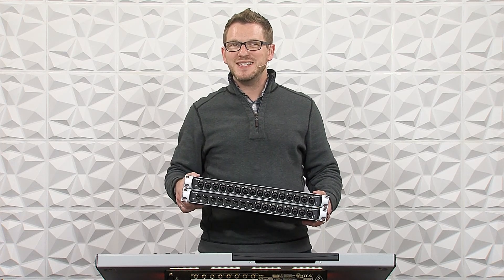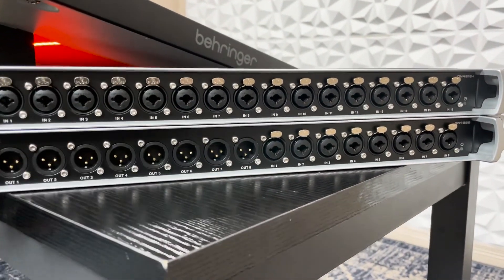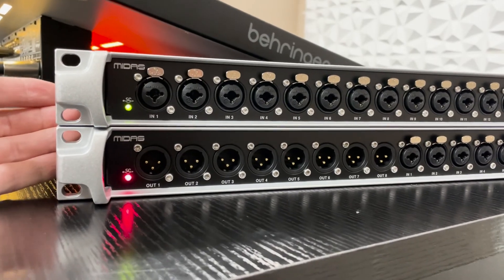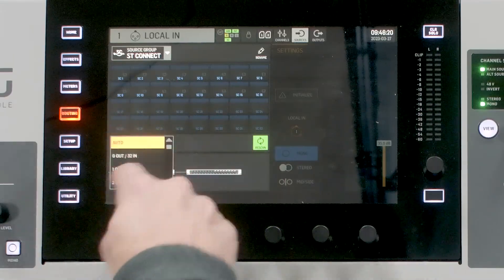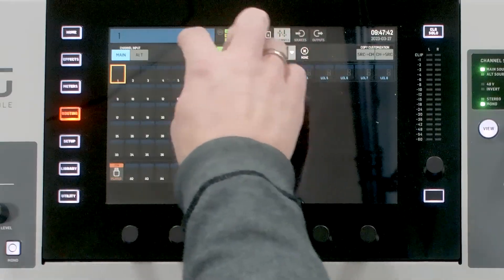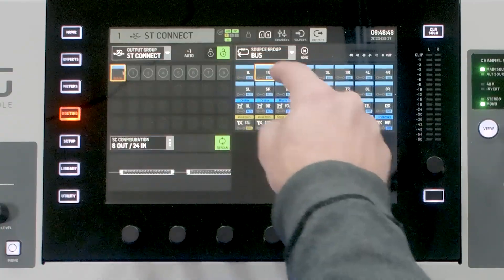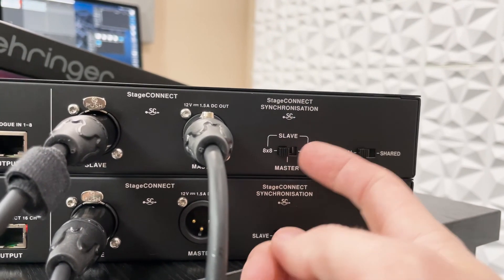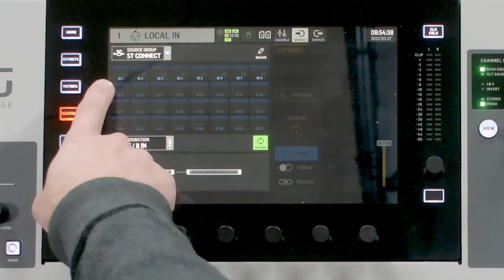Multiple StageCONNECT devices with the Behringer Wing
StageCONNECT allows 32 channels of audio down a single XLR cable! In this video I'll show you how to put multiple StageCONNECT devices on one connection and interface it with the Behringer Wing!

Chapters:
00:00   Intro
00:15   StageCONNECT Description
00:53   StageCONNECT Connection Setup
02:11   StageCONNECT Error (SC Light On)
02:55   StageCONNECT Configuration of Inputs & Outputs
04:17   Routing the StageCONNECT to the Behringer Wing
05:48   StageCONNECT DN4888 and DN4816-O
07:39   Conclusion